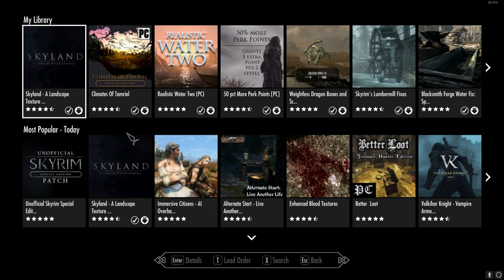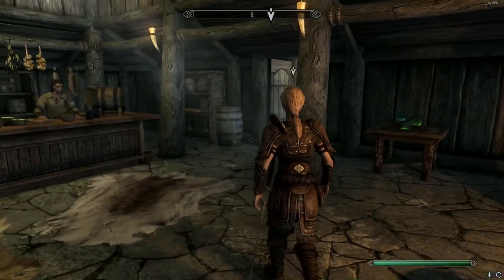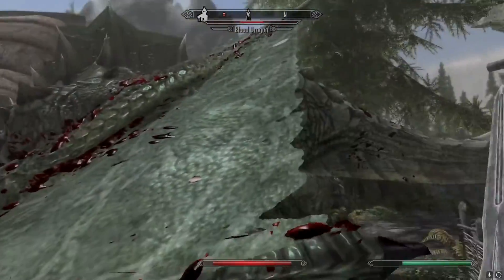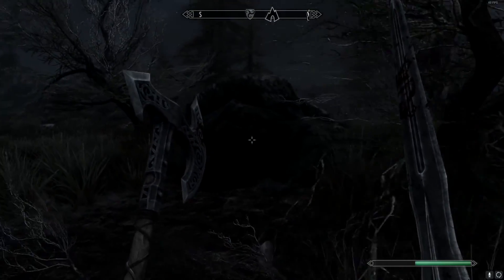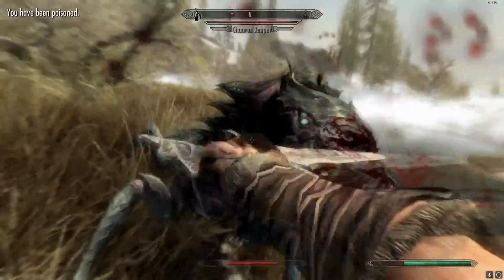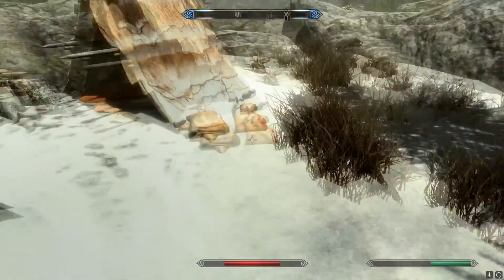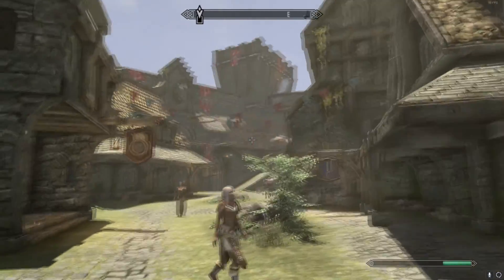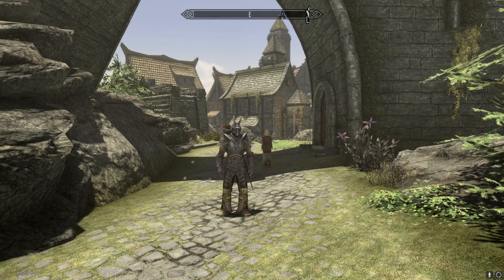Skyland Texture/Landscape Mod Review! (PC) - Skyrim Remastered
Want to tune into the action/shenanigans live? Great news for you, I'm LIVE over on Twitch.TV everyday! (Links Below)
It'd also be pretty sick of you mad lads to ding the bell too, to be notified every time I Upload!